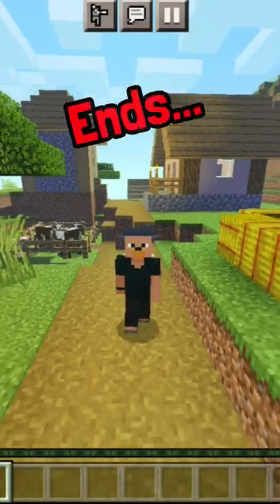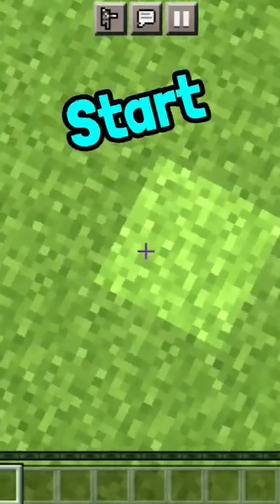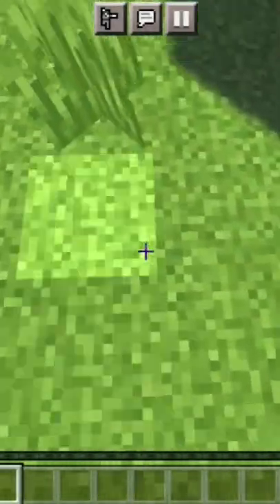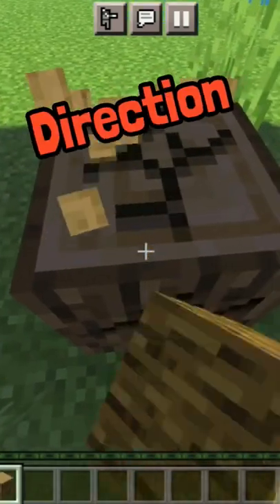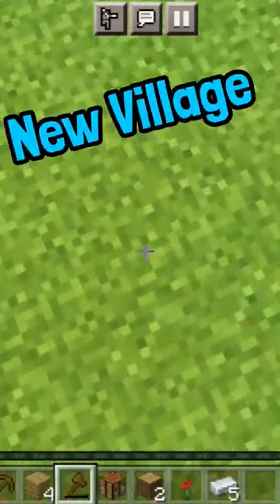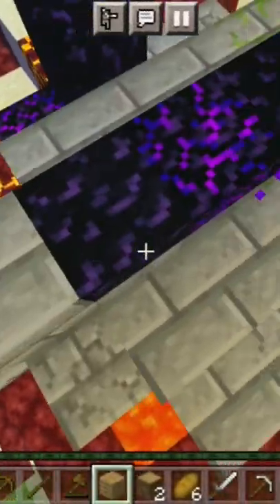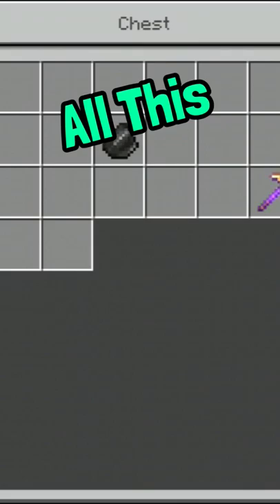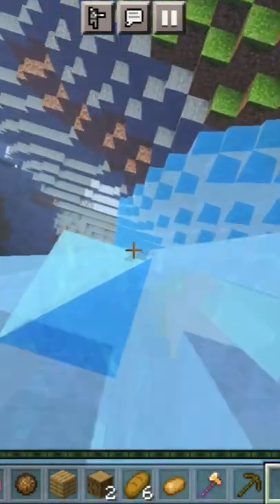Minecraft But I Can't See The Sky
minecraft
minecraft classic
minecraft education edition
skin minecraft
minecraft download
softonic minecraft pocket edition
minecraft mods
minecraft free
minecraft 1.19 release date
minecraft unblocked
planet minecraft
minecraft axolotl
minecraft account
minecraft allay
minecraft alex
minecraft addons
minecraft amethyst
minecraft animals
minecraft anvil
minecraft ancient city
minecraft ancient debris
at launcher minecraft
a minecraft house
a minecraft game
a minecraft creeper
a minecraft song
a minecraft sword
a minecraft server
a minecraft zombie
a minecraft character
minecraft bedrock
minecraft bee
minecraft builds
minecraft blocks
minecraft beacon
minecraft building ideas
minecraft blast furnace
minecraft biomes
minecraft bedrock download
minecraft books
best minecraft seeds
blast furnace minecraft
best minecraft servers
beacon minecraft
best minecraft mods
best cracked minecraft servers
buy minecraft
beehive minecraft
biome finder minecraft
better minecraft
minecraft creeper
minecraft circle generator
minecraft cake
minecraft characters
minecraft color codes
minecraft commands
minecraft classic unblocked
minecraft castle
minecraft capes
classic minecraft
cracked minecraft servers
conduit minecraft
curseforge minecraft
circle generator minecraft
cave update minecraft
commands in minecraft
caves and cliffs update minecraft
color codes minecraft
minecraft dungeons
minecraft diamond level
minecraft diamond
minecraft download java
minecraft discord
minecraft diamond level 1.18
minecraft dog
minecraft deep dark
minecraft diamond sword
download minecraft
dream minecraft
download minecraft 1.17.10
download minecraft java edition
download skin minecraft
download minecraft education edition
download minecraft java edition free
download minecraft bedrock
data packs minecraft
download minecraft server
minecraft education edition download
minecraft enchantments
minecraft earth
minecraft enchanting table
minecraft enderman
minecraft education edition mods
minecraft education edition skins
minecraft end poem
minecraft enchanting table language
education minecraft
enchanting table minecraft
editor skin minecraft
edition education minecraft download
earth minecraft
edition minecraft pocket edition
edu minecraft download
minecraft forge
minecraft free online
minecraft for mac
minecraft frog
minecraft flowers
minecraft fox
minecraft fabric
minecraft forge 1.18.2
minecraft free play
free minecraft
forge minecraft
fabric minecraft
free minecraft download for pc
free minecraft no download
for skin minecraft
for minecraft mods
for minecraft shaders
minecraft games
minecraft gif
minecraft grindstone
minecraft grass block
minecraft gift card
minecraft glow berries
minecraft girl skins
minecraft ghast
minecraft greenhouse
minecraft goat
game minecraft
good minecraft seeds
glow berries minecraft
grindstone minecraft
games like minecraft
green dye minecraft
good minecraft servers
golden apple minecraft
goat minecraft
ghast minecraft
minecraft house
minecraft house ideas
minecraft house designs
minecraft hacks
minecraft heart
minecraft heads
minecraft house blueprints
minecraft heart of the sea
minecraft house tutorial
minecraft herobrine
how to download minecraft
how to download minecraft in free
how to download minecraft java edition for free
how much is minecraft java edition
how to download minecraft 1.17
how much is minecraft on pc
how to download minecraft 1.18
how much is minecraft education edition
how much is a minecraft server
how to minecraft for free
minecraft installer
minecraft images
minecraft items
minecraft ideas
minecraft iron farm
minecraft iron golem
minecraft ice age
minecraft interior design
minecraft iron
minecraft iron level
is minecraft free
is minecraft education
is minecraft online
is minecraft free to download
it skin minecraft
it launcher minecraft
is minecraft java
is minecraft 1.18 download
in minecraft pocket edition
minecraft java edition
minecraft java download
minecraft java edition download
minecraft java servers
minecraft java mods
minecraft java vs bedrock
minecraft japanese house
minecraft java vs windows 10
minecraft java launcher
java minecraft
jelly minecraft
jeb minecraft
jukebox minecraft
jack o lantern minecraft
jurassic world minecraft
journey map minecraft
java for minecraft mods
java minecraft servers
minecraft kitchen
minecraft kelp
minecraft kitchen ideas
minecraft keep inventory command
minecraft kelp farm
minecraft kitchen design
minecraft keyboard controls
minecraft kill command
minecraft kids
minecraft kingdom
karl jacobs minecraft skin
kelp minecraft
knockback minecraft
killer bunny minecraft
kitchen minecraft
kelp farm minecraft
kill command minecraft
kawaii world minecraft
kakashi minecraft skin
kitchen ideas minecraft
minecraft launcher
minecraft login
minecraft launcher download
minecraft logo